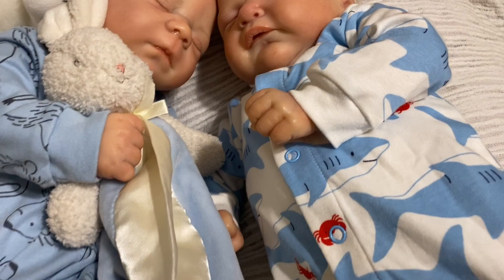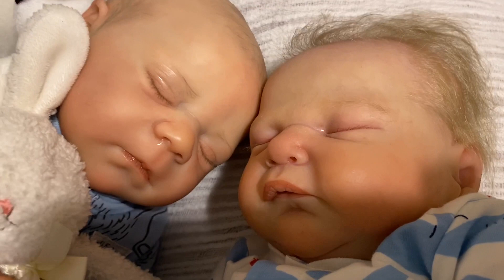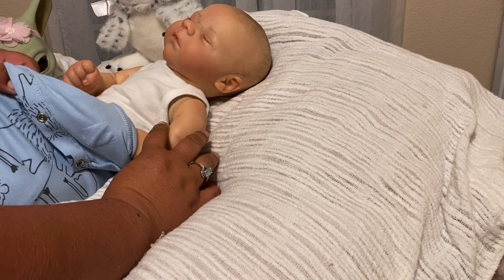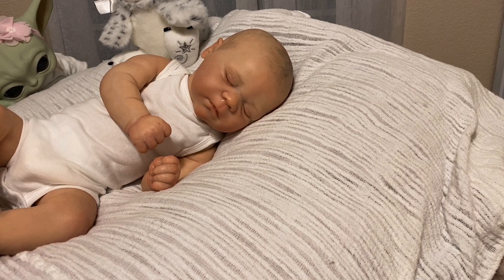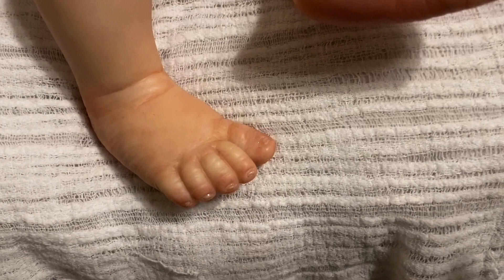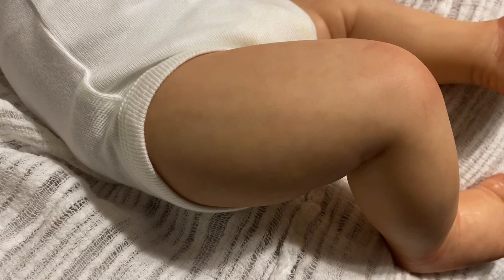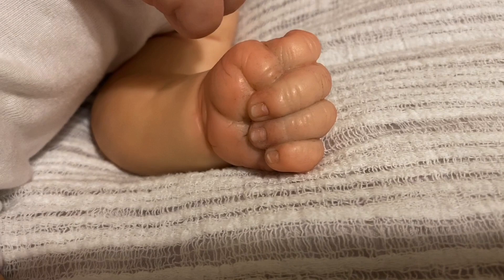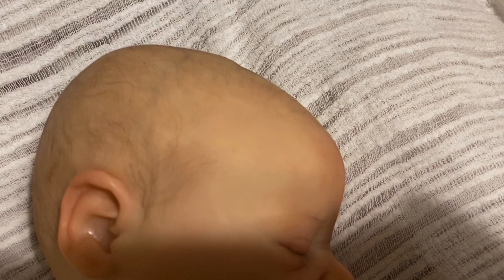Details ~ Michael by Bountiful Baby/Artist: Gina Tobin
Showing a closer up of Michael by Bountiful Baby reborned by Heavens Breath Nursery.  He is Spectacular! Xoxo